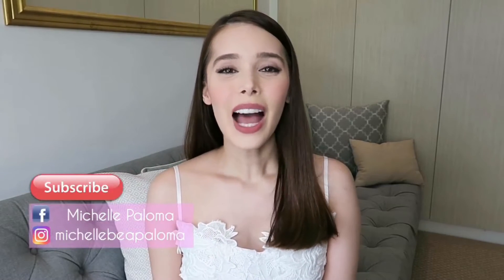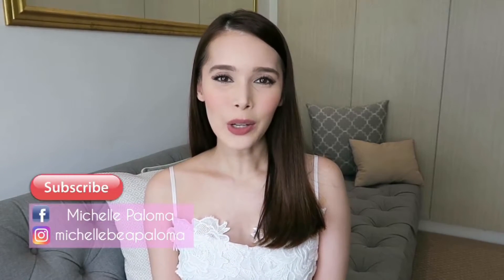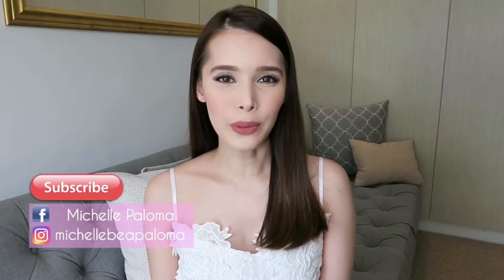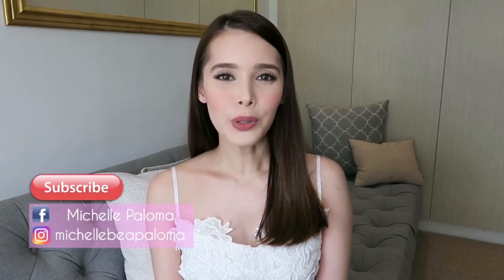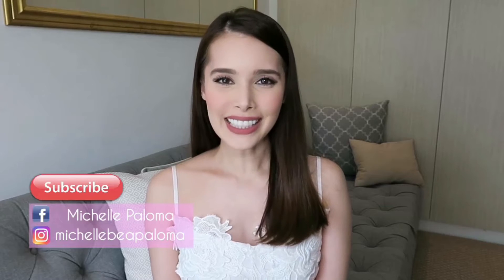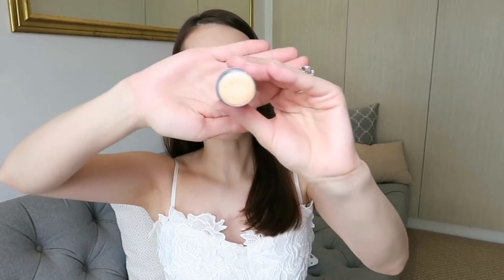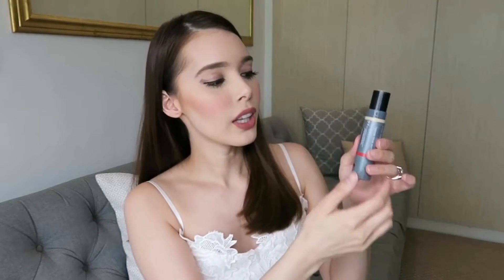LUXXE WHITE REVEAL DYNAMIC DUO BB + CC HYBRID STICK - SPF50 PA+++ SHADE 00